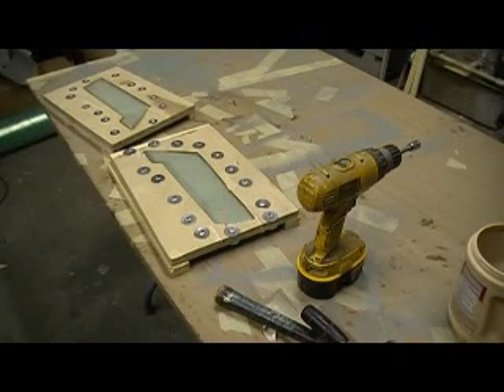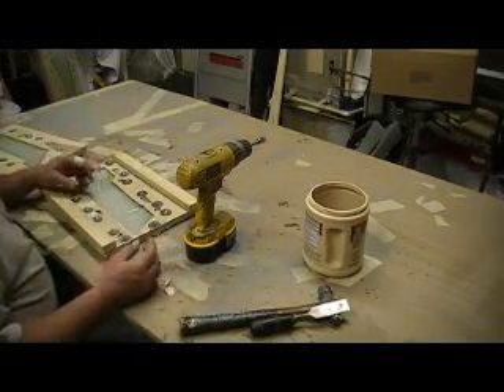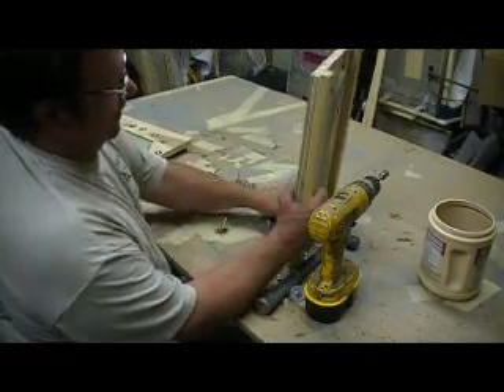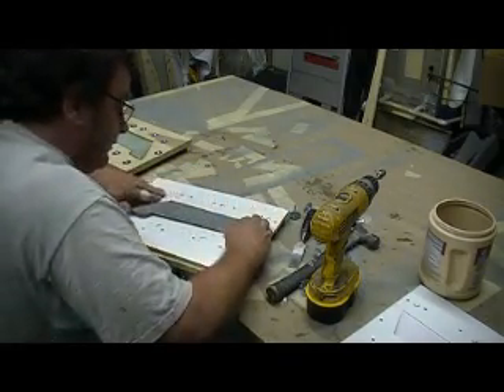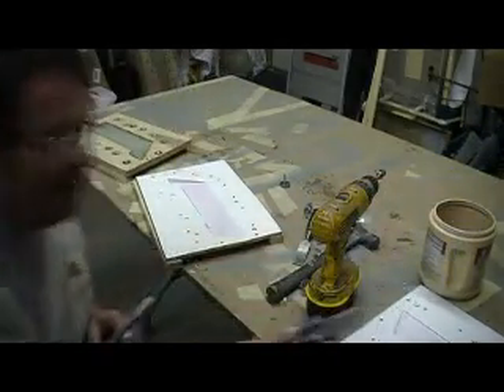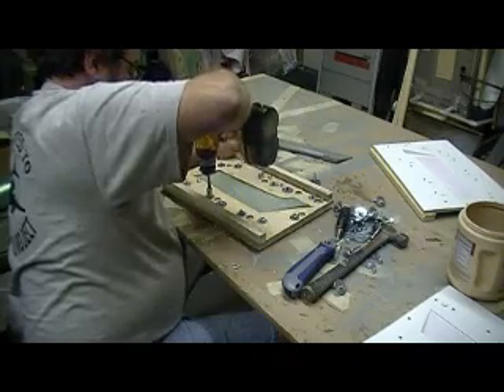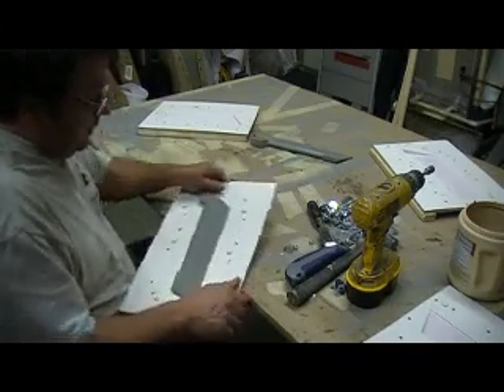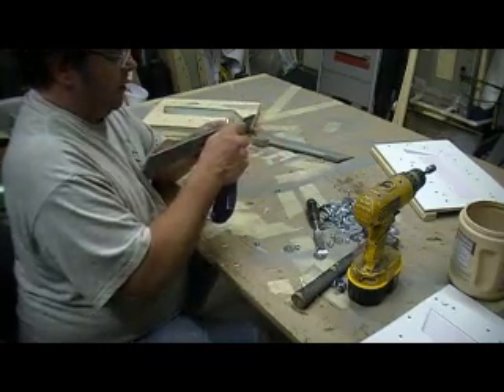F-105 thunderchief kits #83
pulling parts